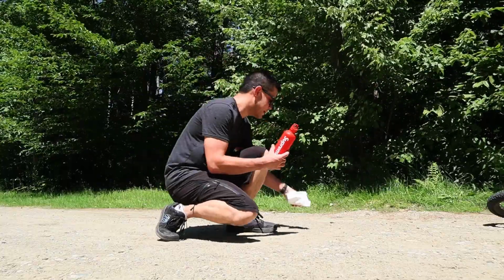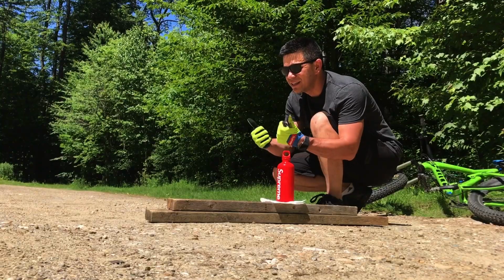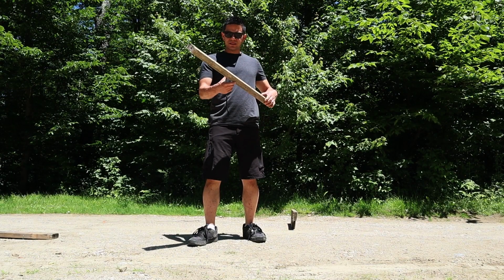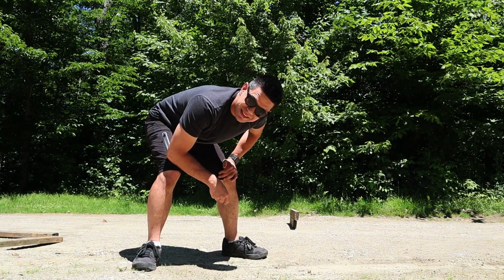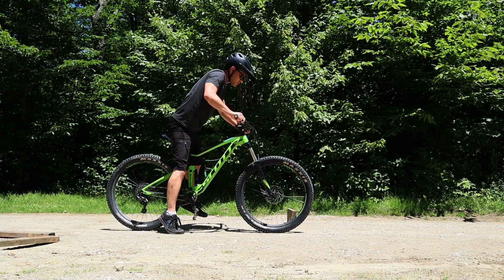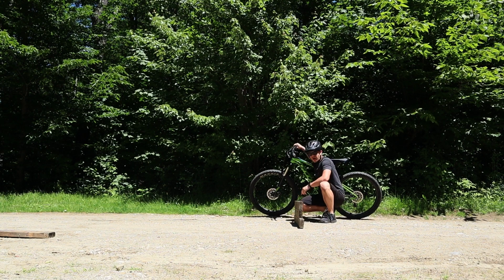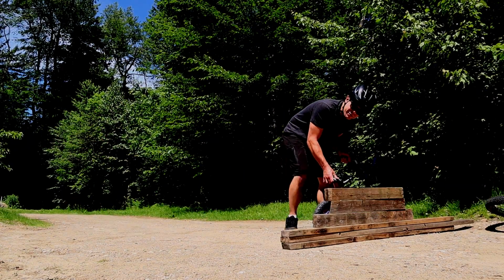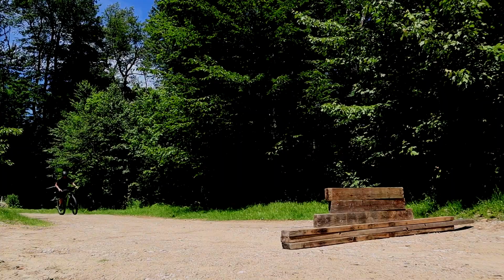Supreme Bottle vs Mountain Bike, Bunny Hop MTB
I tried to bunny hop over a 2018 Sigg/Supreme Water Bottle.

 Then, you see my progression leading up to the jump.

If you haven't seen them, check out some of my other videos...
My favorites are...
And this cool one of a glass top I made and posted on YouTube 11 years ago!!! (yeah, I'm OG)